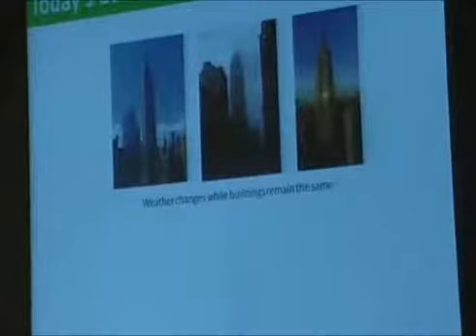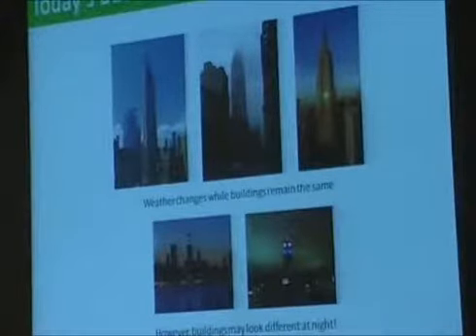TEDxNile - Rabee Refaat - 04/01/2010 part 1